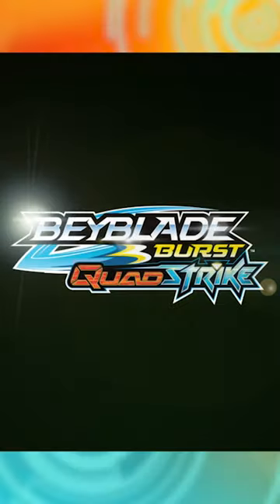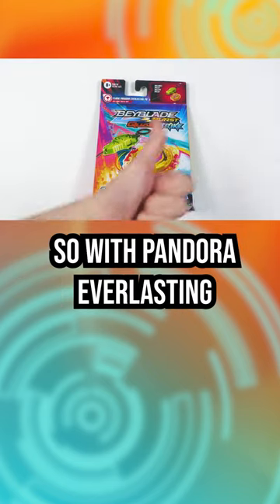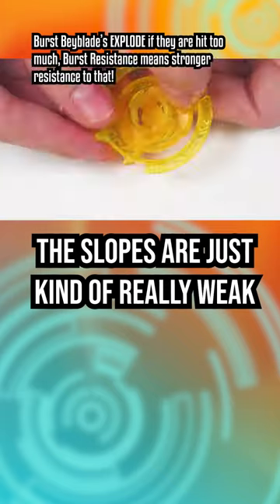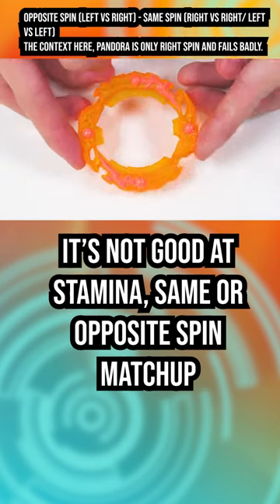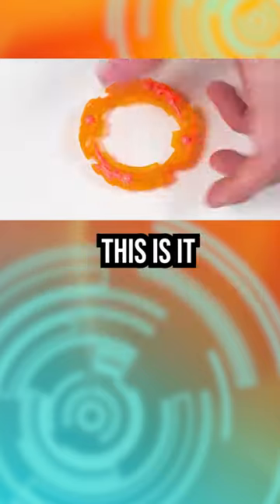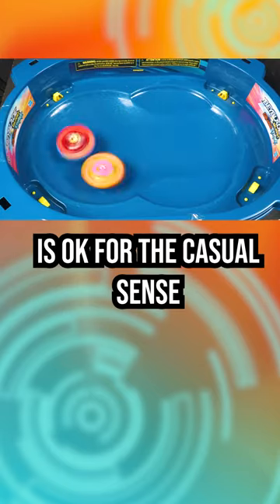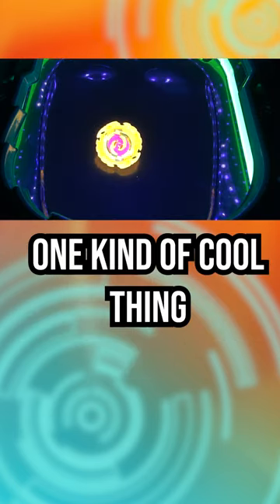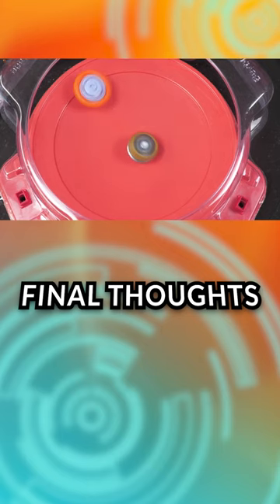SPEED REVIEW Flame Pandora Everlasting P8 Beyblade Burst QuadStrike Review! 13+